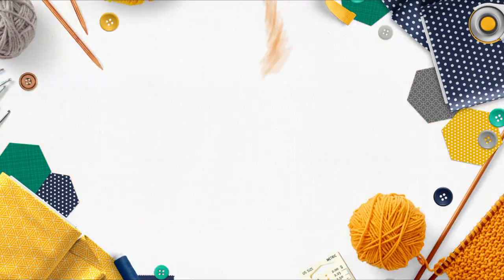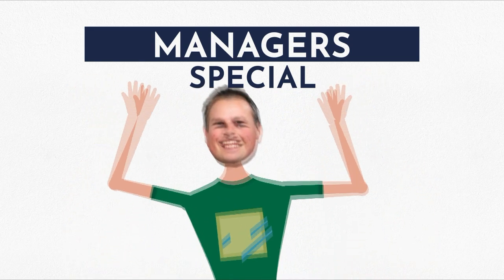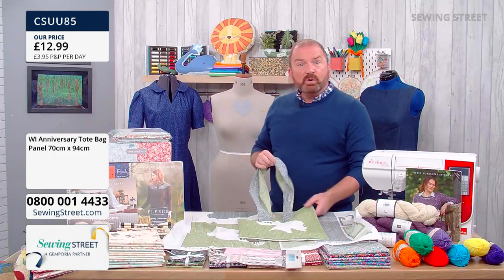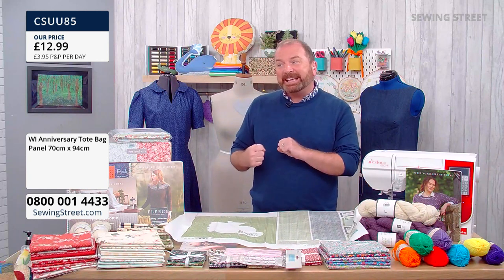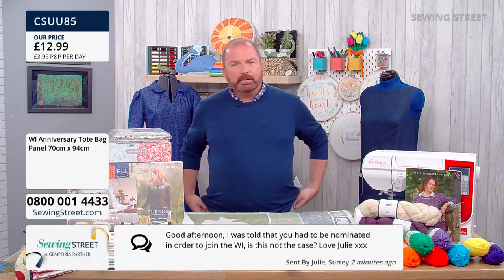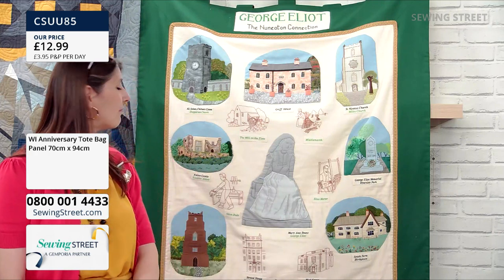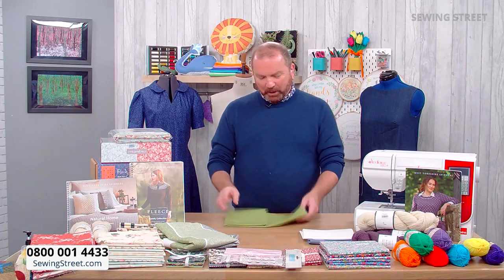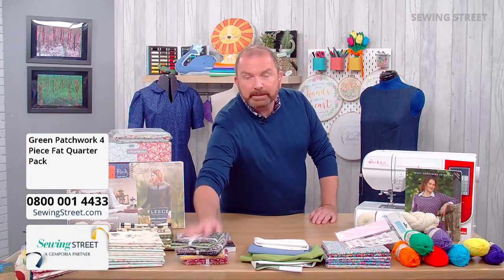Sewing Street – 11/09/2021 – Join Stuart as he is joined by special guests from the WI